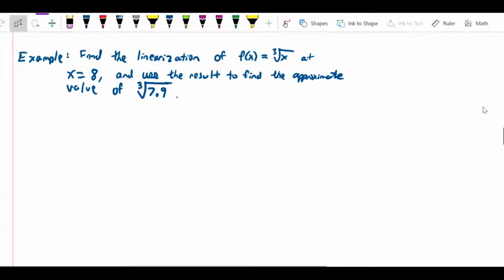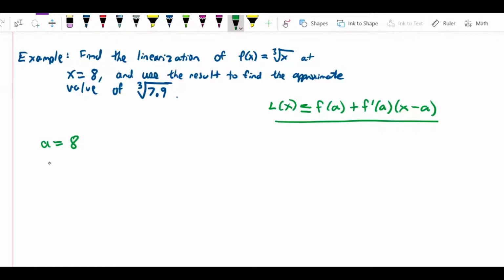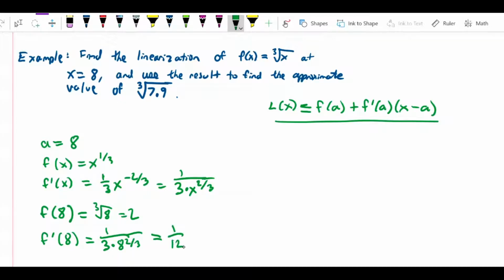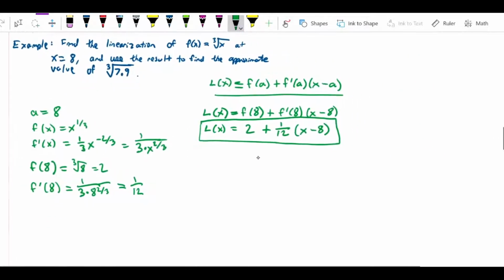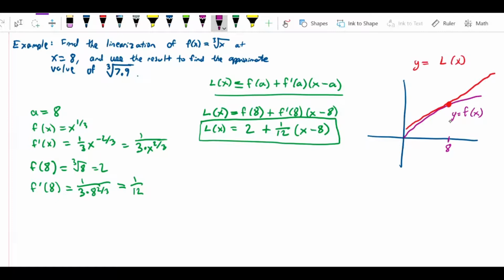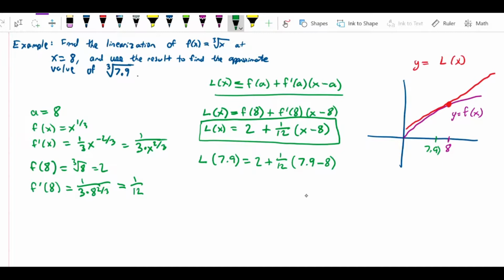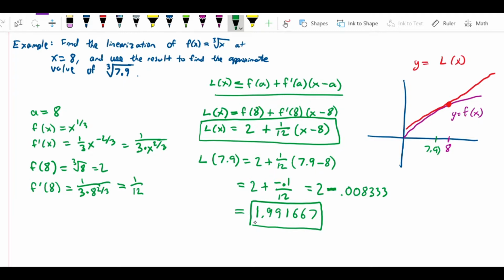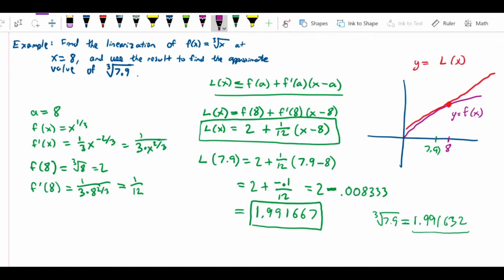Linear approximation cube root of 7 9